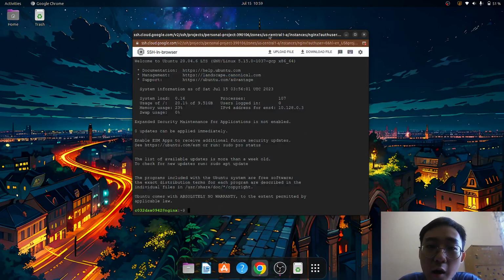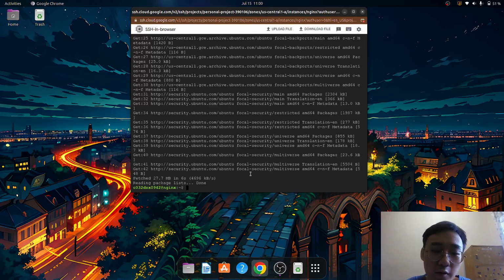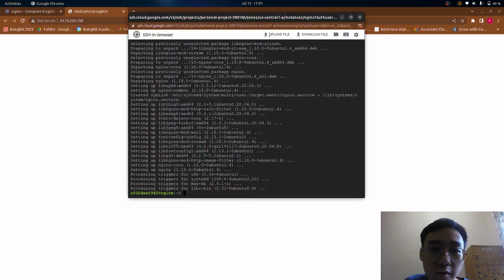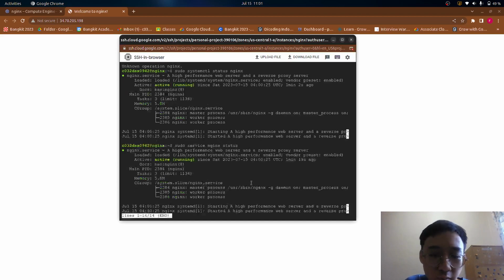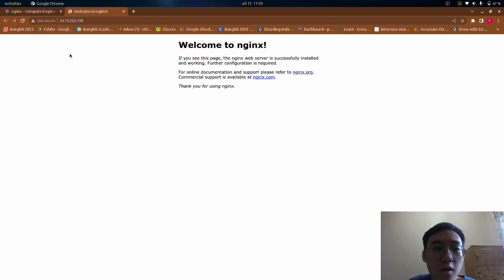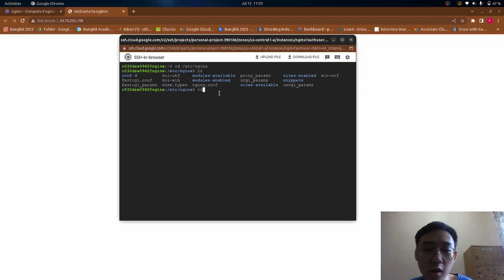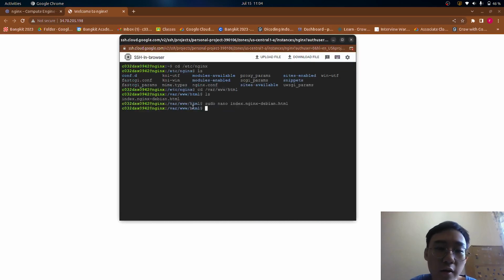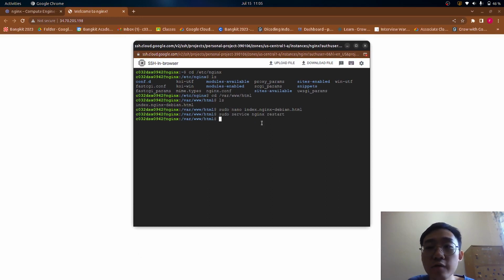INSTALL NGINX ON UBUNTU SERVER - CLOUD SERIES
Hey folks! Welcome to the cloud series! 😄

Today, I want to share how to install and setup nginx on your ubuntu server. This video contains only some basic setup and installation, so don't worry because I'll continue the series later.

I hope you find this video helpful and learn something new.